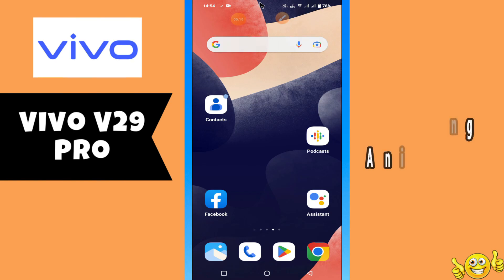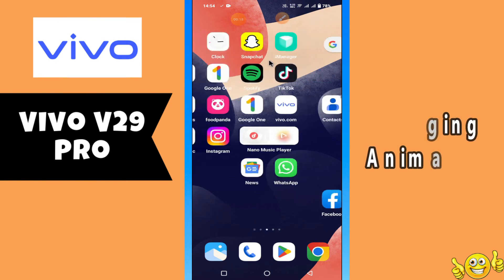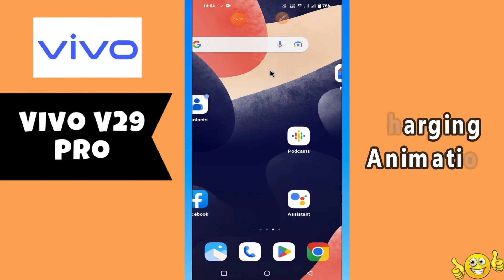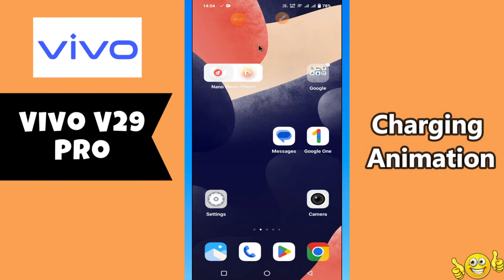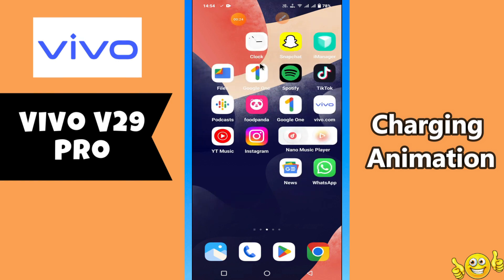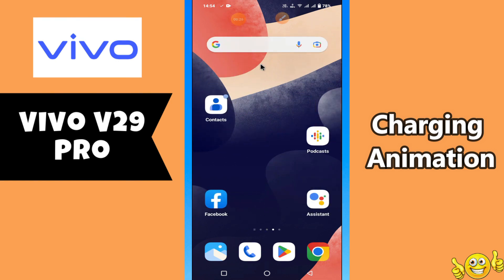Charging Animation Vivo V29 Pro || How to use charging animation options {V2251}